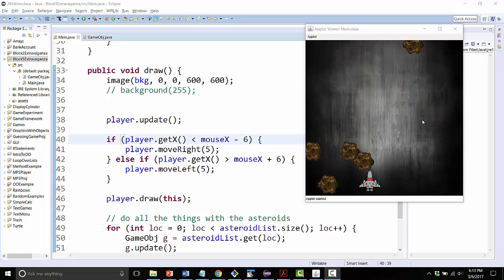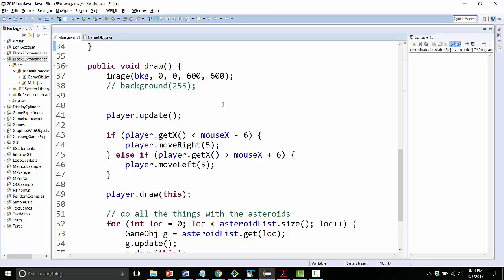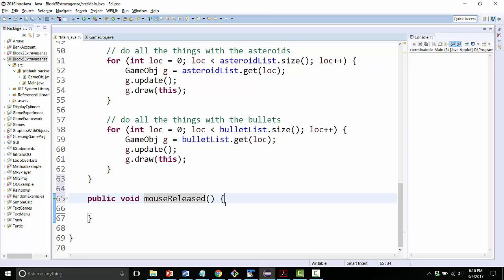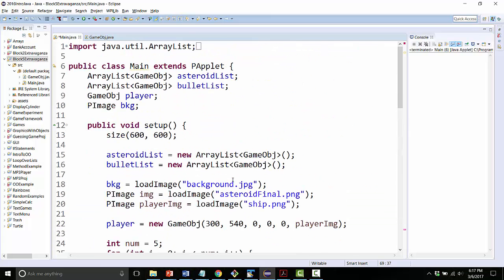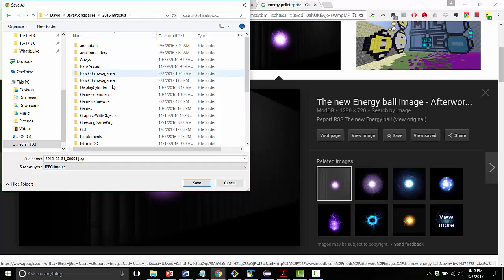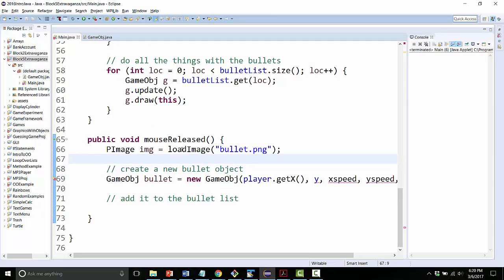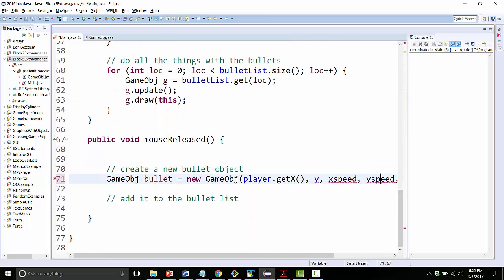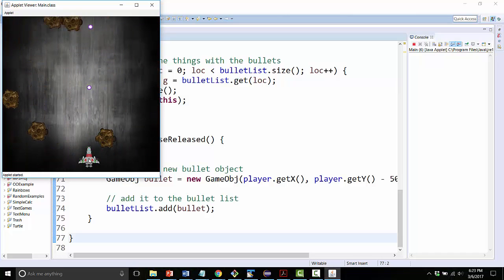Intro Game Tutorial - 6 - Adding bullets